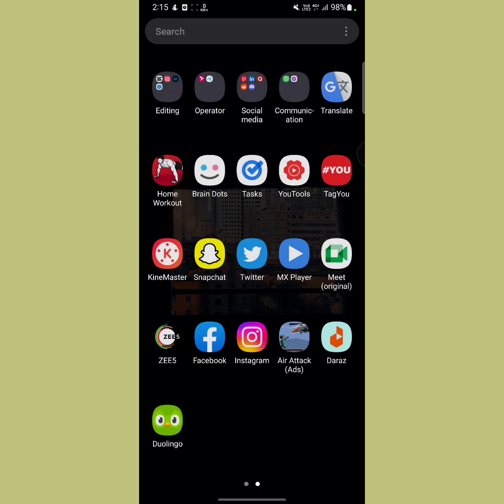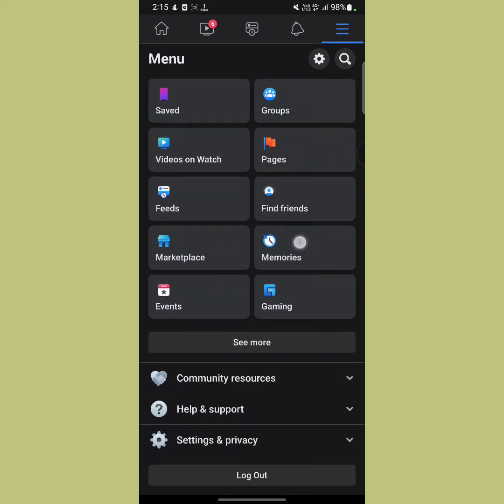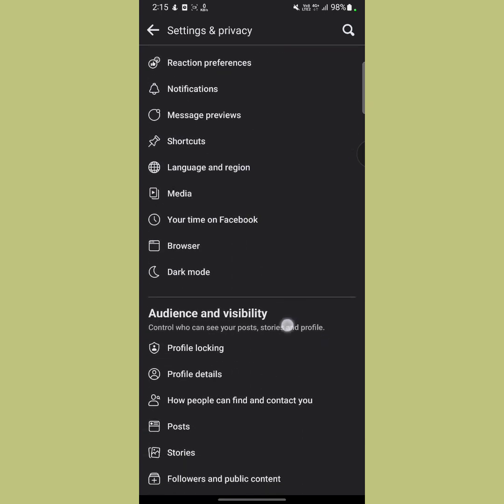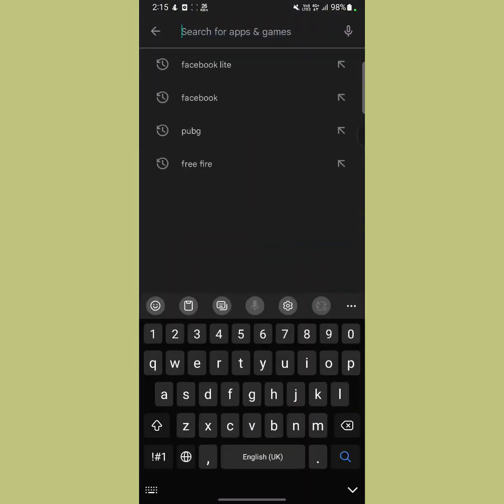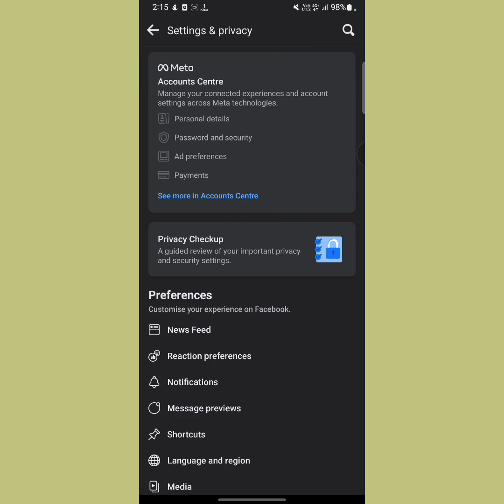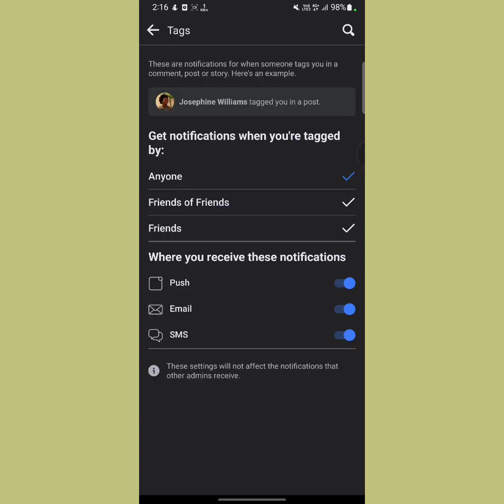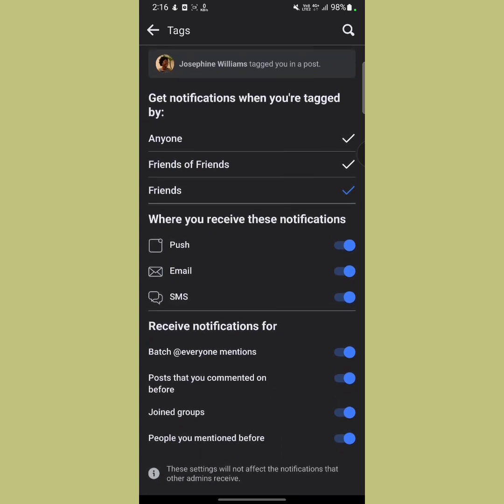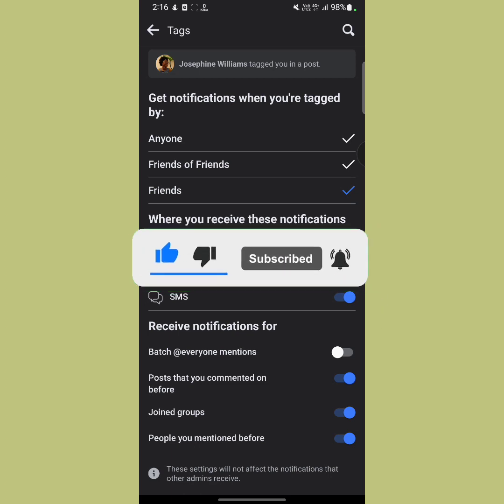Stop @friends @everyone mention notification on facebook comment || Facebook @friends @everyone tag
Our friends are jokingly sending annoying notifications by mentioning us in different comment boxes by writing @friends or @everyone.Lately this has become a big problem for us.
In this video I show you how to get rid of this annoying problem. So by watching the video completely you can solve this problem.
If there is any problem then please comment I will solve your problem by replying your comment and if you get any benefit from the video then please like the video and subscribe the channel.